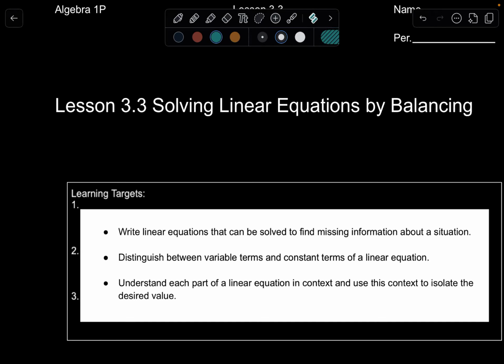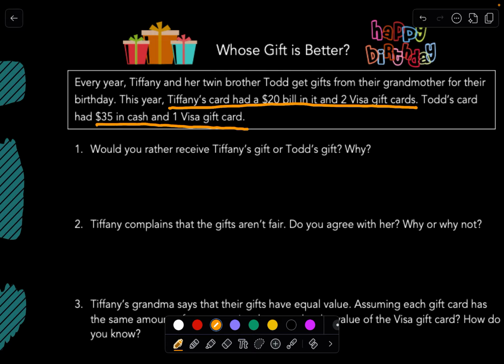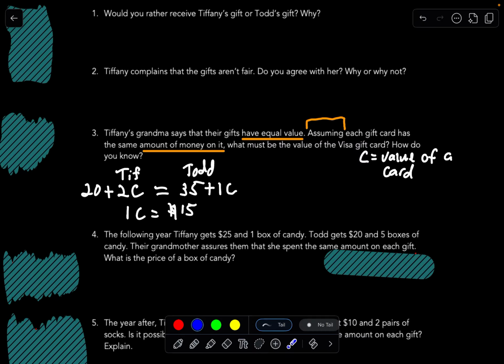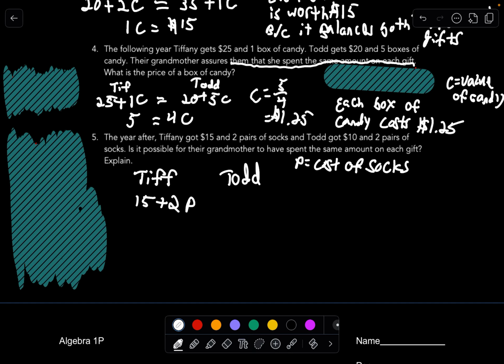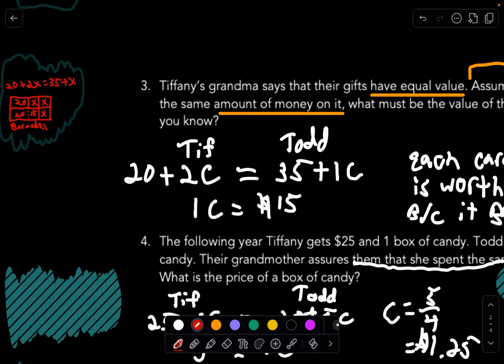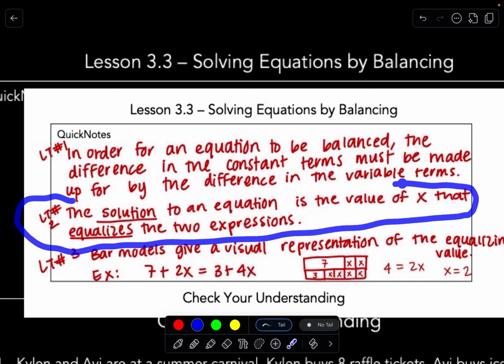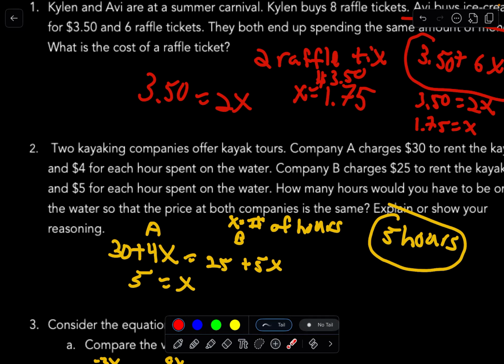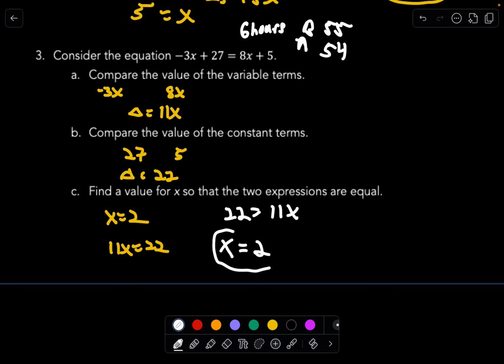A1 Lesson 3 3 Solving Linear Equations by Balancing